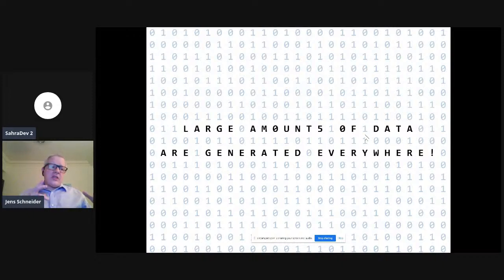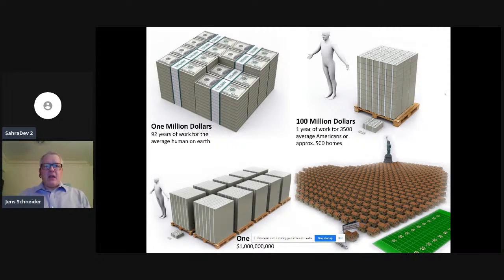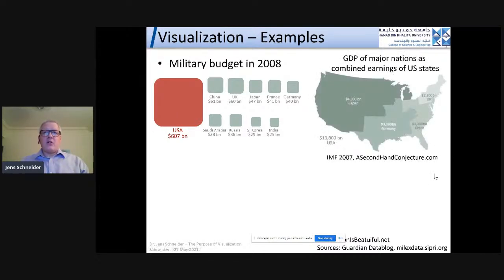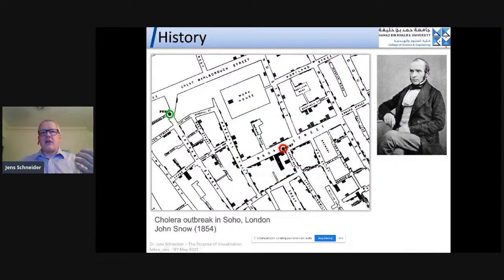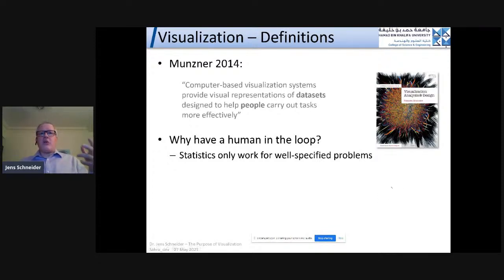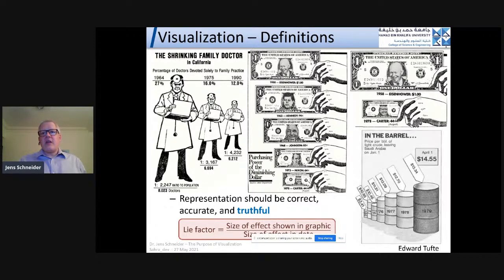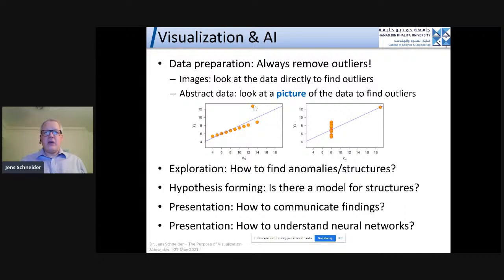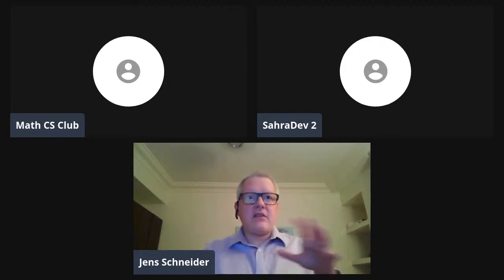The Purpose of Virtualization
" The Purpose of Virtualization " by Dr. Jens Schneider from Hamad Bin Khalifa University Qatar